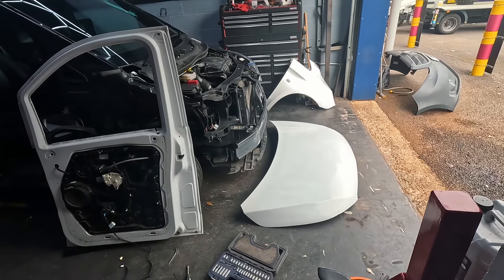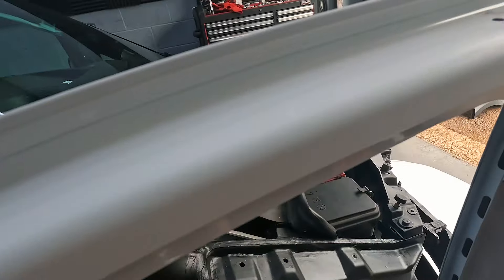WE BUILT THE MEANEST VITO ON THE ROAD!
Welcome to Transformotion Vehicle Rebuilds! Follow us as we rebuild some absolutely destroyed cars!

Today we transform our £11,000 COPART MERCEDES Vito, into one of the most badass looking vans on the road!